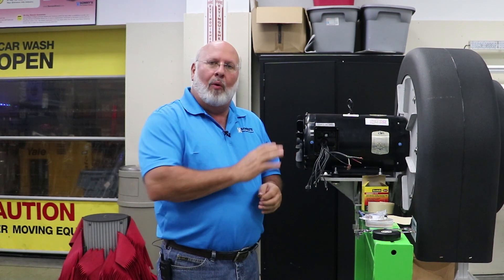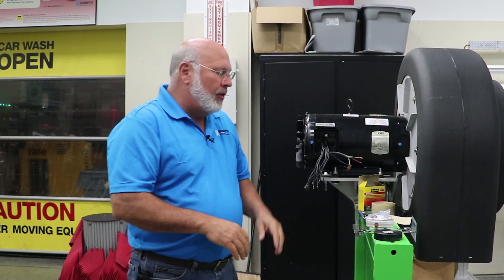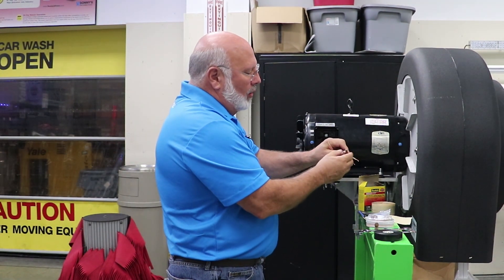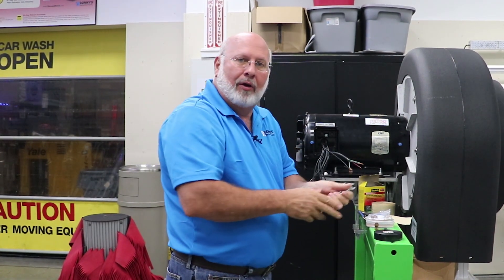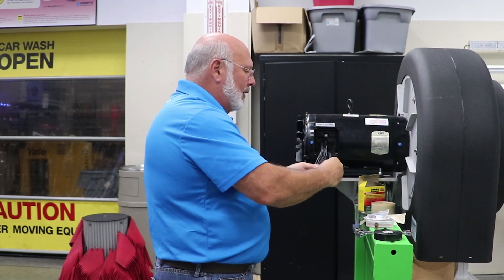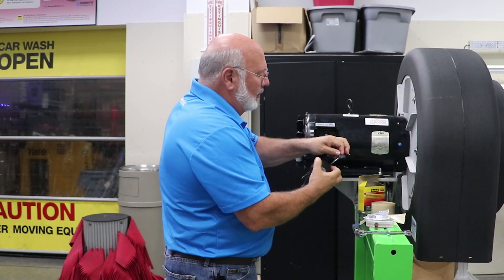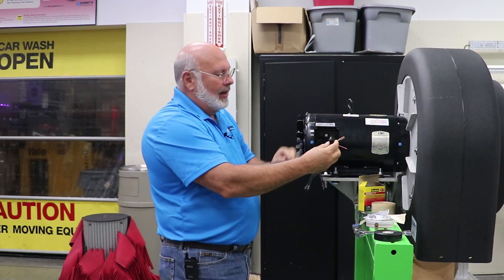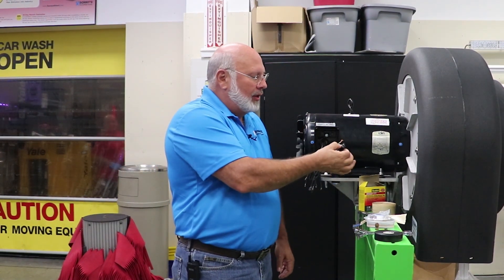How to Properly Wire Your Car Wash Blower Motors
Anthony Analetto – President of Sonny’s Equipment Division answers one of the most frequently asked questions that we get about properly wiring your car wash blower motor or one of your 3-phase motors for pumps, blowers or vacuum cleaners. Watch the video to find out the details. For more frequently asked car wash operation questions, visit us